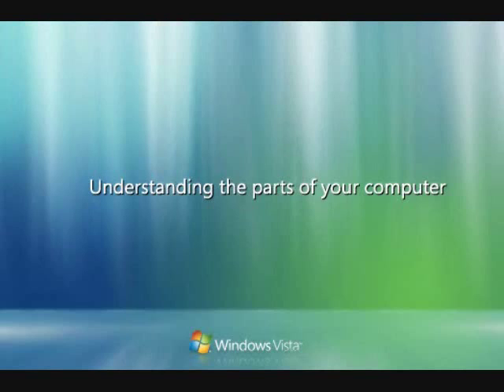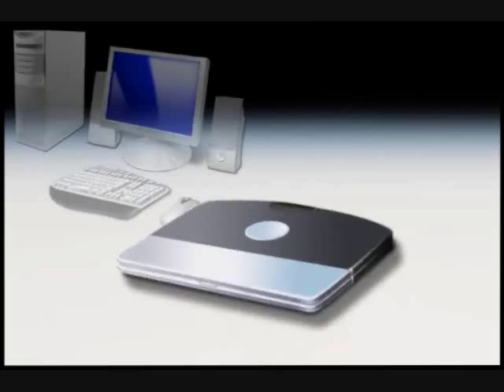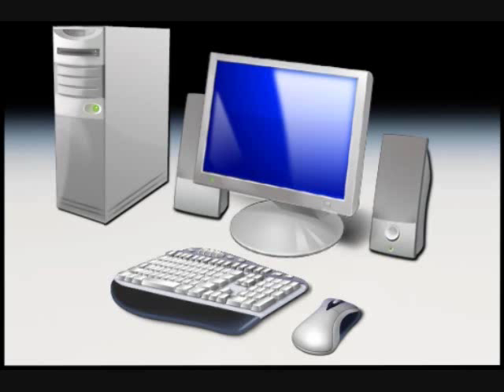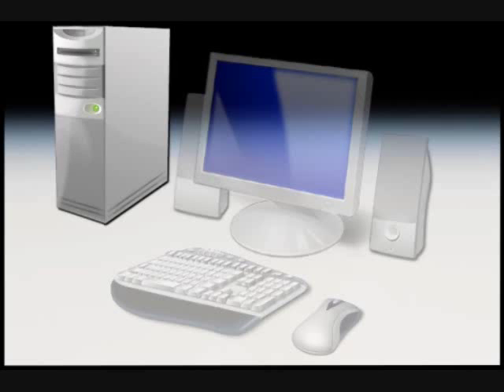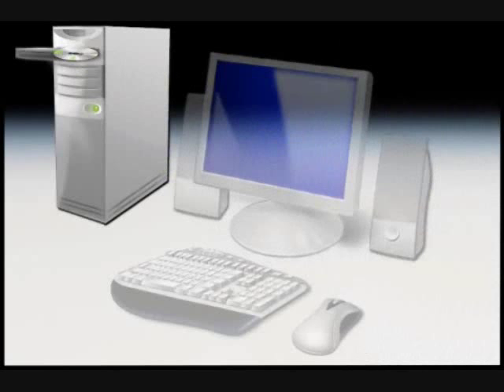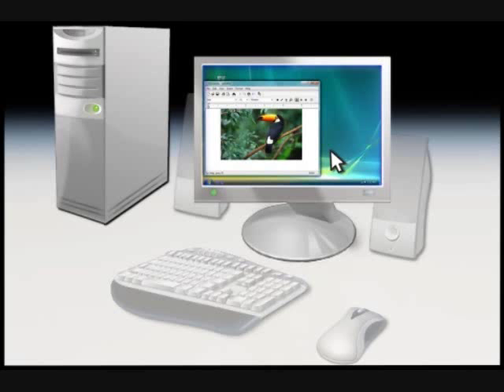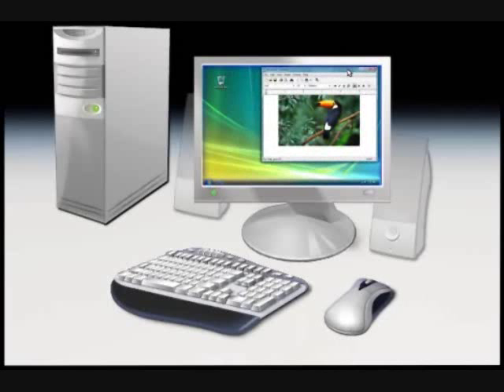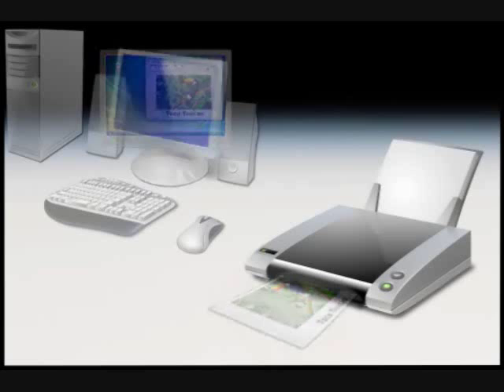Understanding the parts of your computer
Free Computer Courses